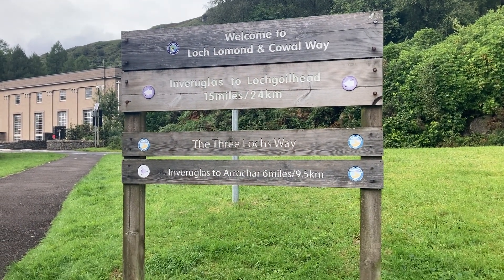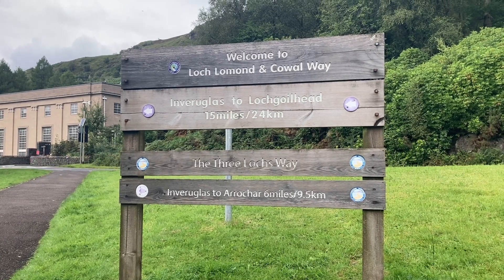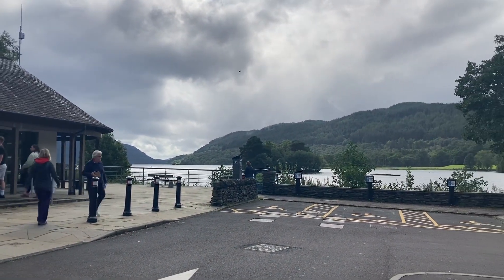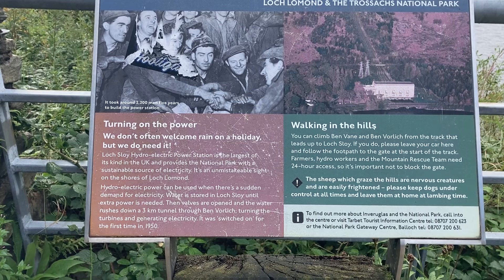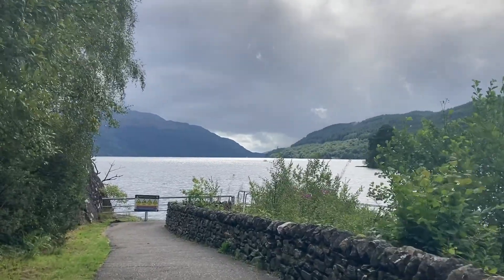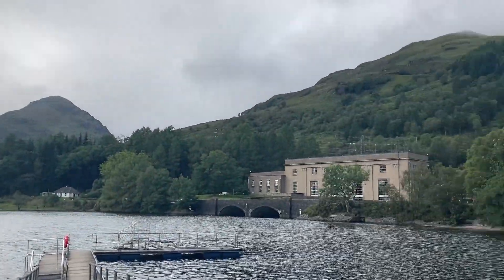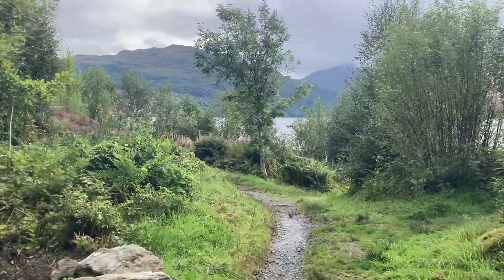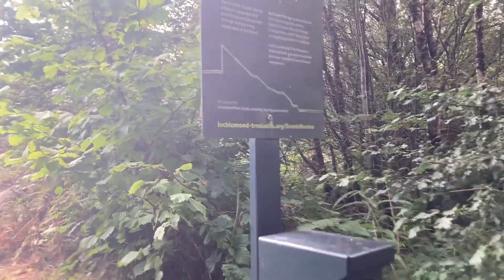A Pyramid on the Shores of Loch Lomond?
Inveruglas is located on the shores of Loch Lomond. At the location, there is also the Inveruglas Pyramid, which is a viewing platform, which gives you views back along Loch Lomond.